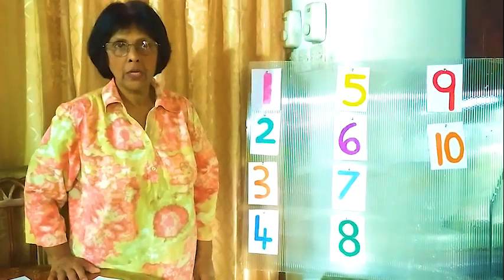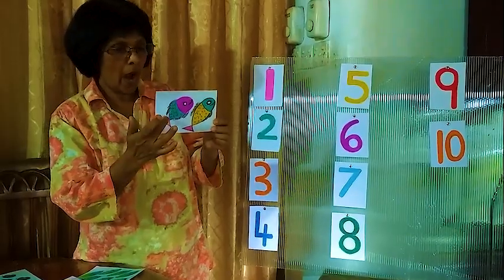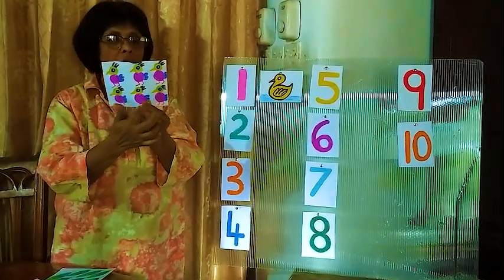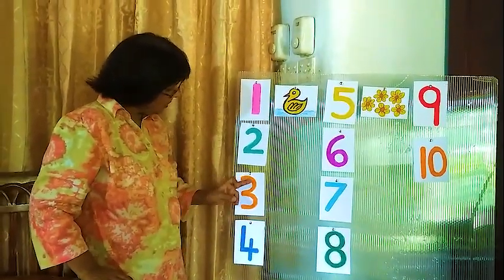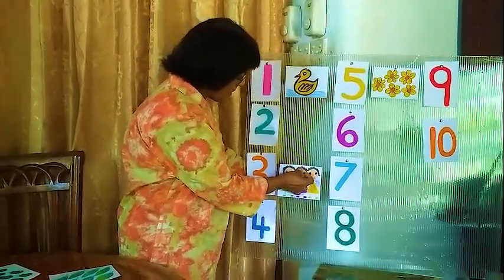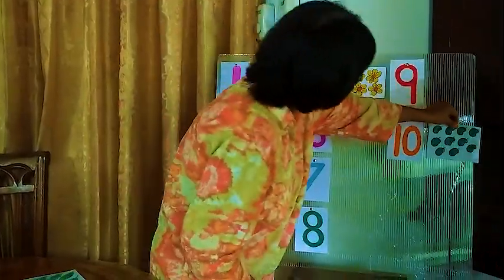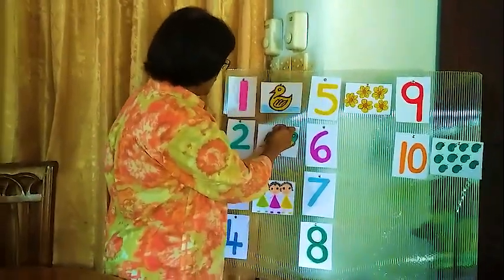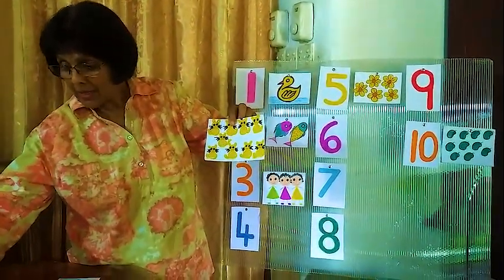LESSON - 21 MATCHING NUMBERS AND PICTURES 1 TO 10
Matching Numbers And Pictures 1 To 10.